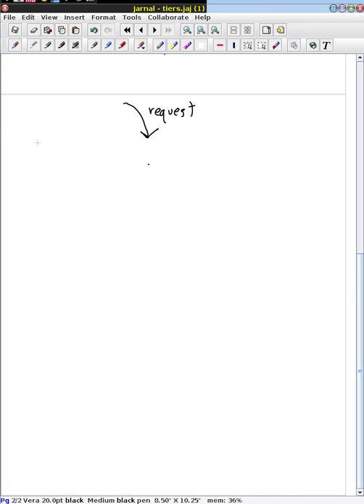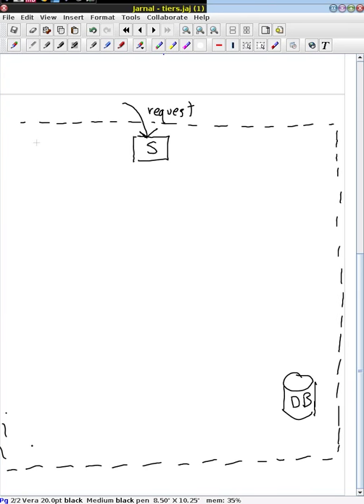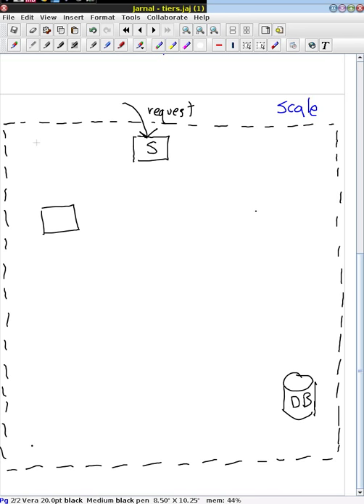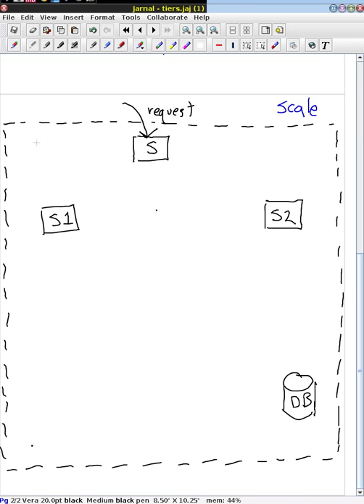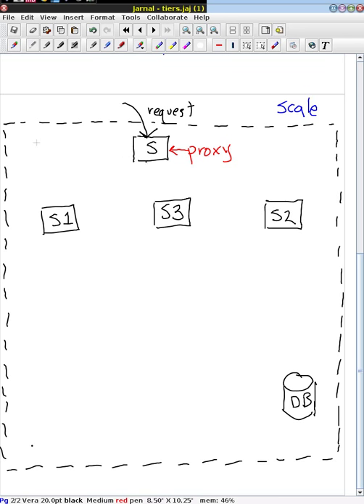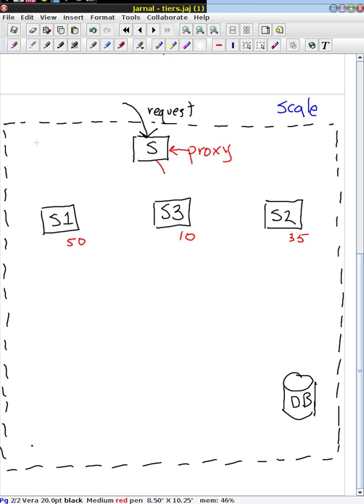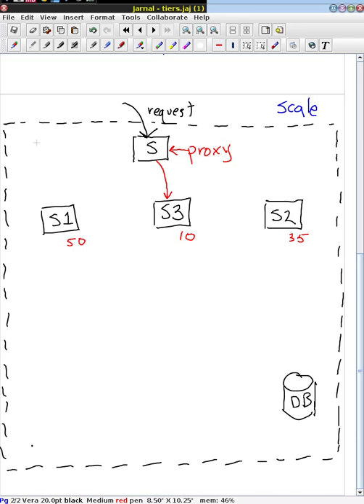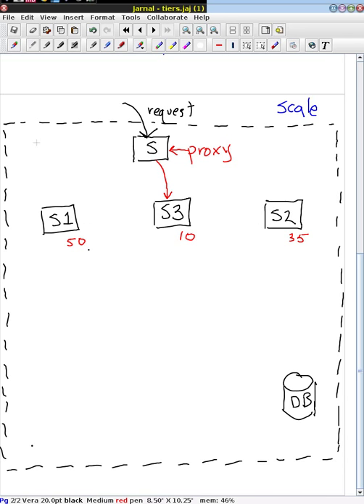Introducing reverse proxys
We discuss how to handle many requests to a large web site by adding a reverse proxy to distribute the load across many servers.